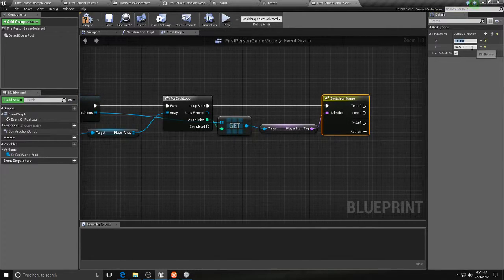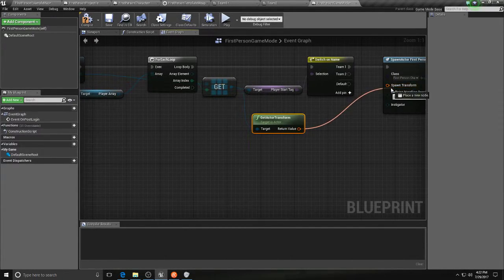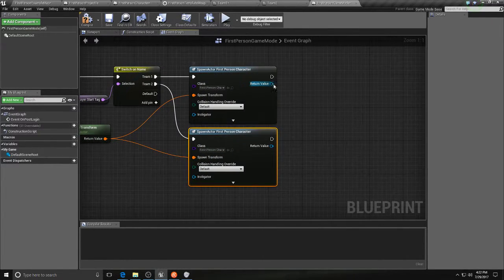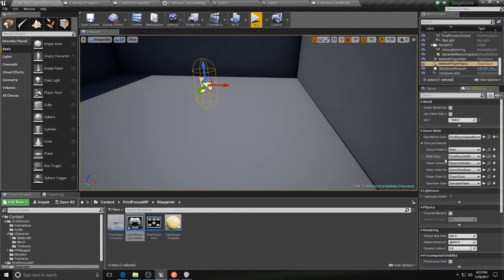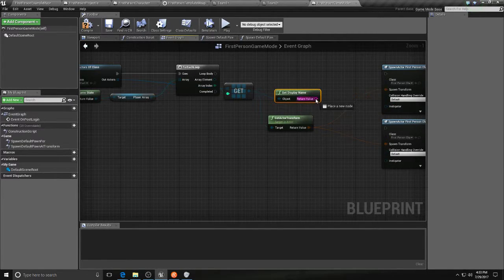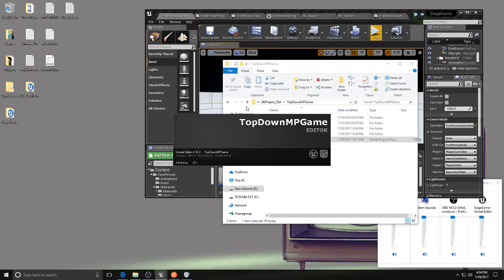Working on a Paladins/Overwatchesque prototype, just to see if I can! (Part 2)